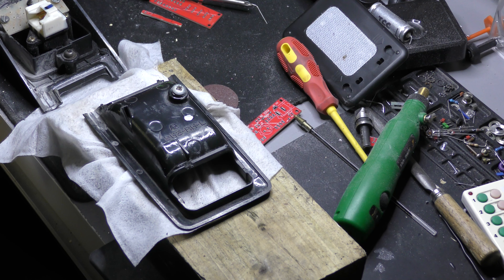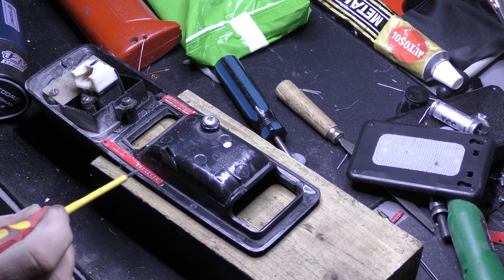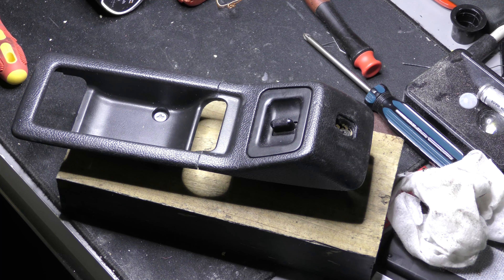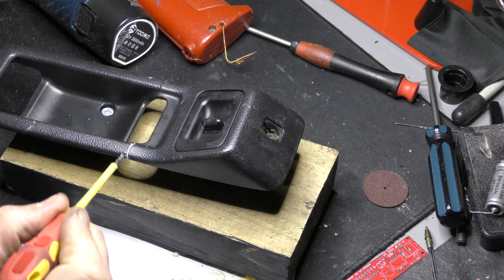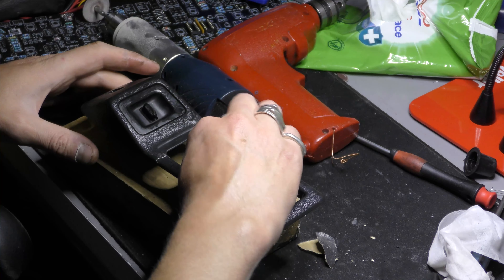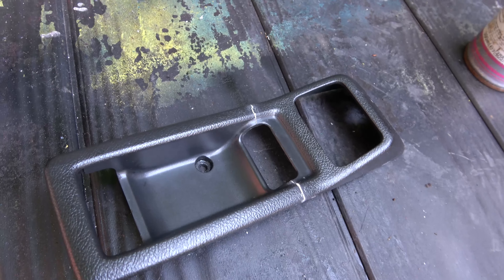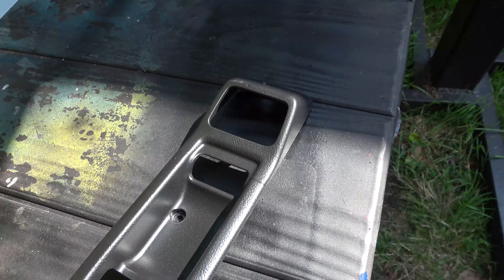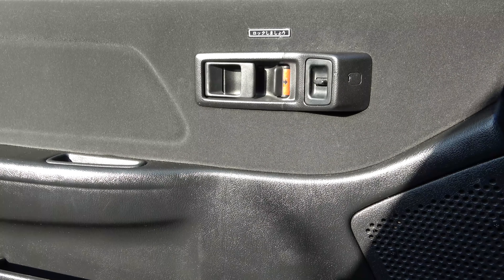1990 JDM HONDA CR-X SI - Power window switch plastic repair attempt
this plastic surround breaks all the time, so with the high prices for 2nd hand replacements in mind, I decided to try and repair my own.